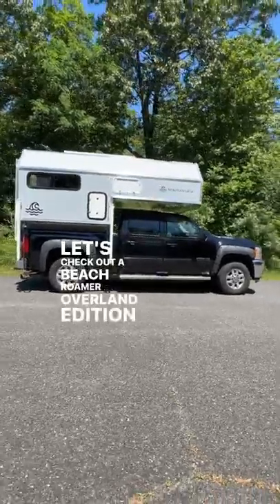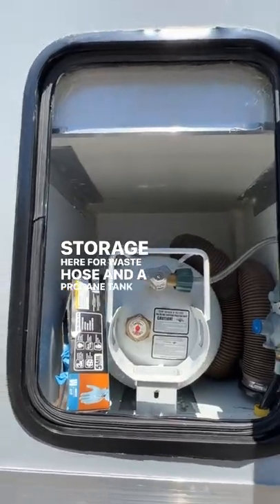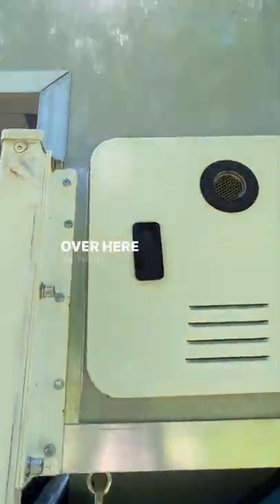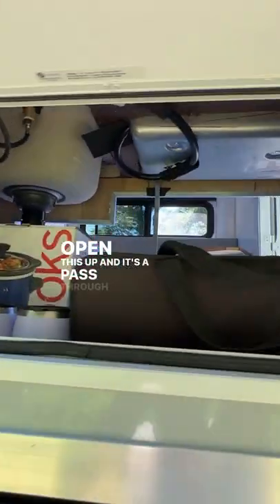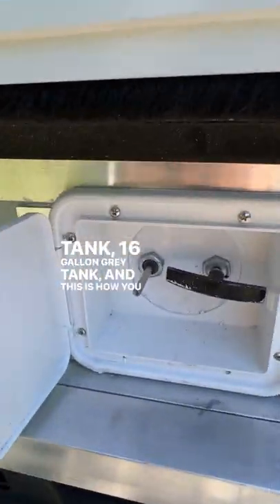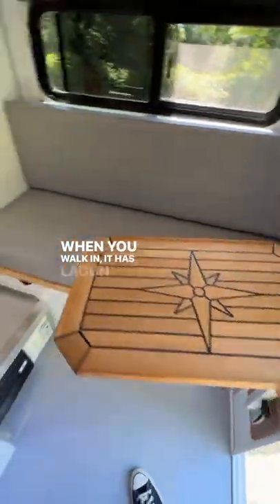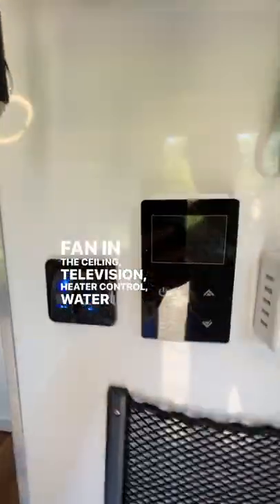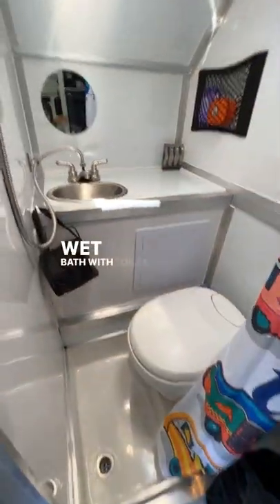AWESOME Truck Camper Beach Roamer Overland Edition